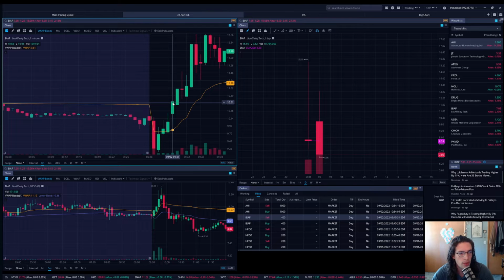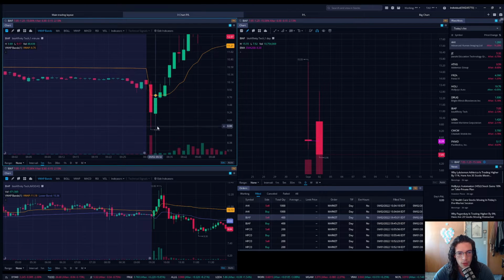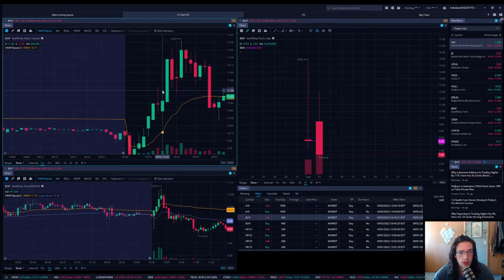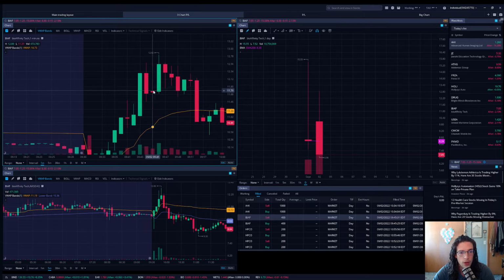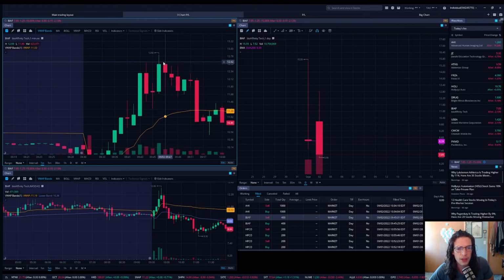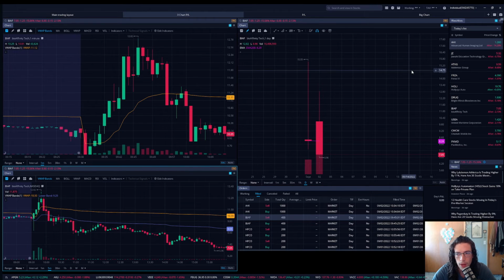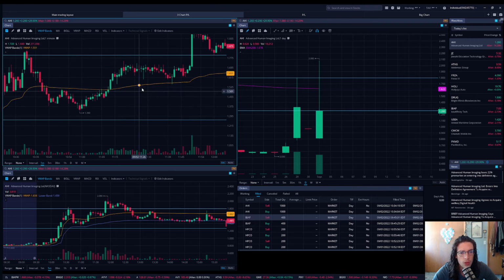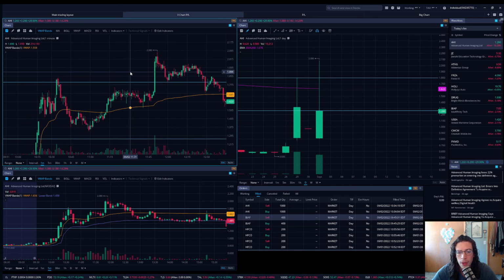Got Green On $BIAF, Trade Recap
Hello everybody, happy Labor Day! In this video I will be going over my trades from Friday's trading day. I only took 2 trades on the day, on stocks $BIAF and $AHI. Got green, and called it a day.